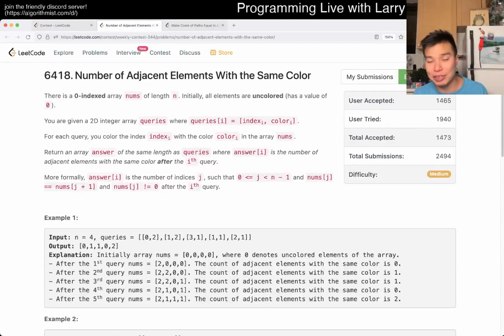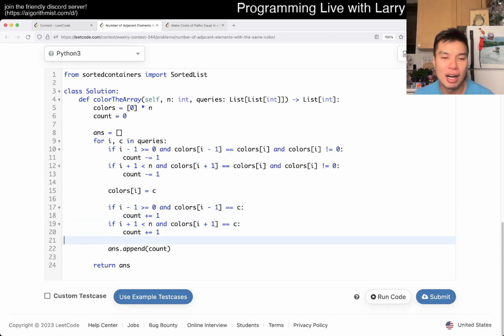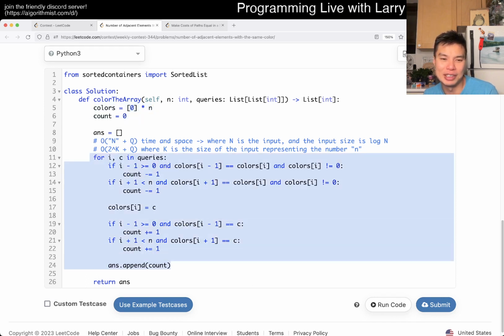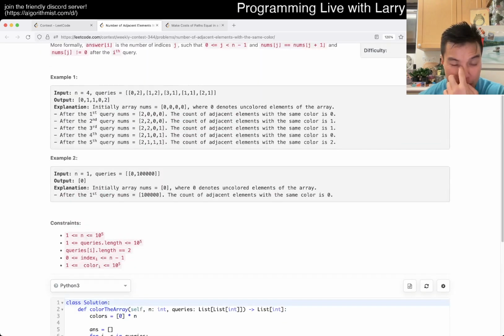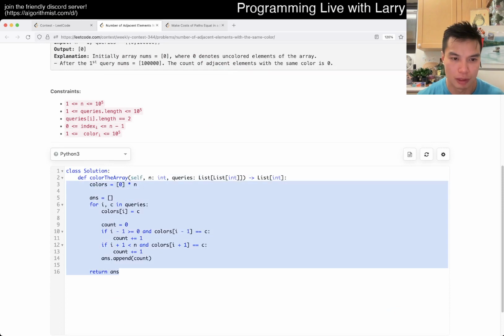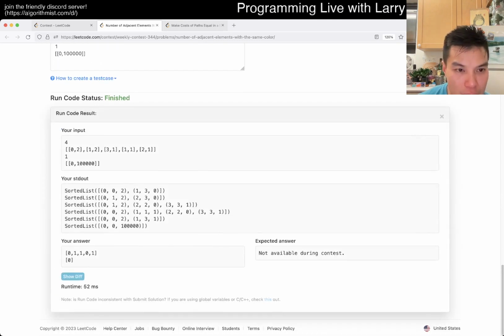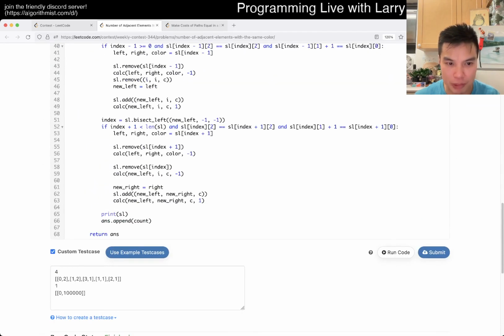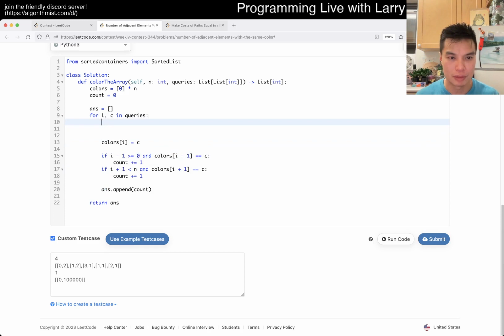2672. Number of Adjacent Elements With the Same Color (Leetcode Medium)